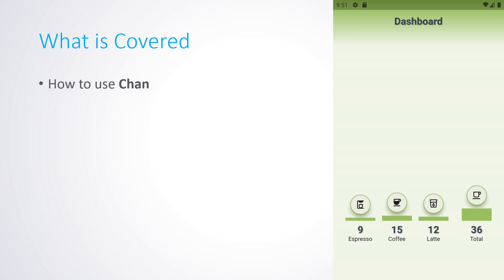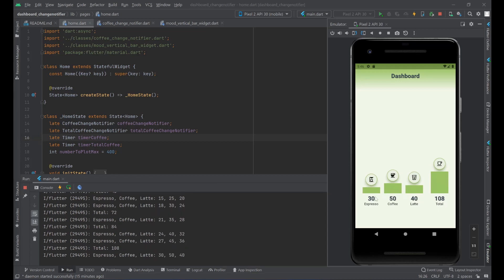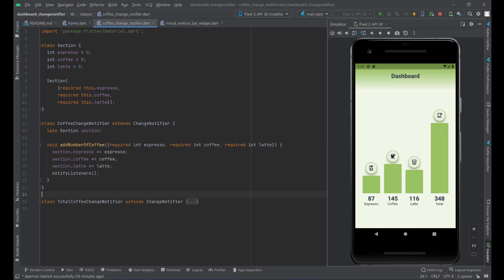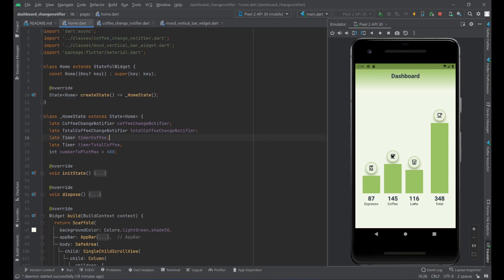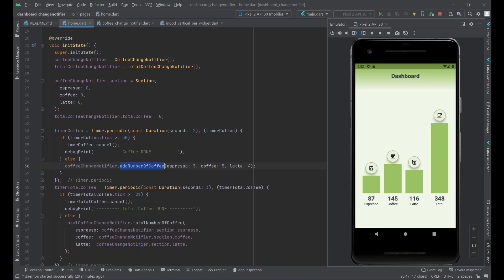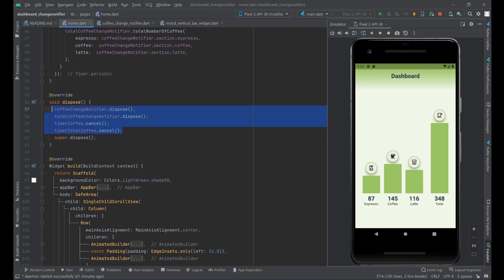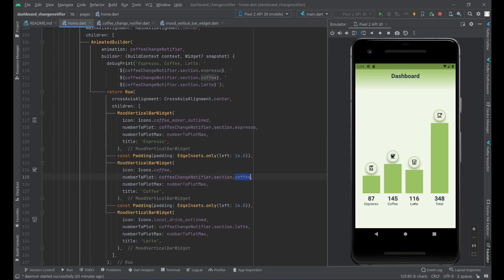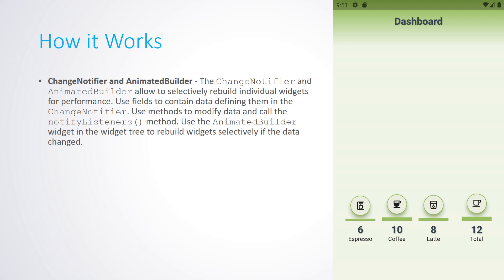Flutter State Management using ChangeNotifier and AnimatedBuilder - No Packages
Dashboard using `ChangeNotifier` and `AnimatedBuilder`.
State Management by using built-in Flutter classes. No Packages.

In this project, you are going to take a look at:
- How to use `ChangeNotifier` and `AnimatedBuilder` to selectively rebuild individual widgets for performance
- State Management with build-in classes, no packages

The Problem:
- Dashboard app needs to chart espresso, coffee, latte and total consumption
- Drawing each section bar, the chart needs to refresh independently for performance

The Solution:
- Use the `ChangeNotifier` and `AnimatedBuilder` to allow to selectively rebuild individual widgets for performance

ChangeNotifier and AnimatedBuilder
The `ChangeNotifier` and `AnimatedBuilder` allow to selectively rebuild individual widgets for performance

1. Create a class that extends `ChangeNotifier`
2. Add fields to contain data
3. Add methods to modify data and call the `notifyListeners()` method
4. Add the `AnimatedBuilder` widget in the widget tree to rebuild widgets selectively if the data changed

`ChangeNotifier` and `ValueListenableBuilder` - The `ChangeNotifier` and `AnimatedBuilder` allow to selectively rebuild individual widgets for performance. Use fields to contain data defining them in the `ChangeNotifier`. Use methods to modify data and call the `notifyListeners()` method. Use the `AnimatedBuilder` widget in the widget tree to rebuild widgets selectively if the data changed.